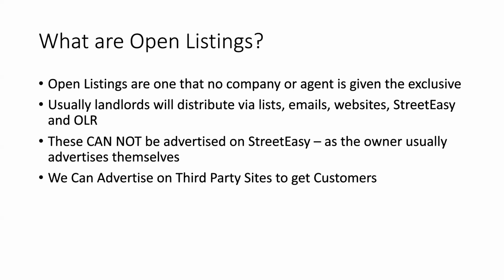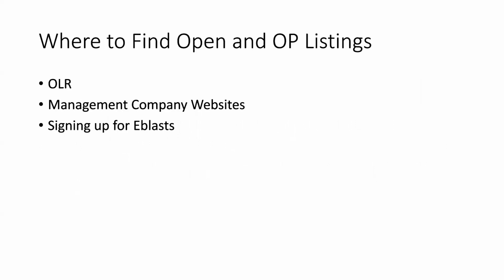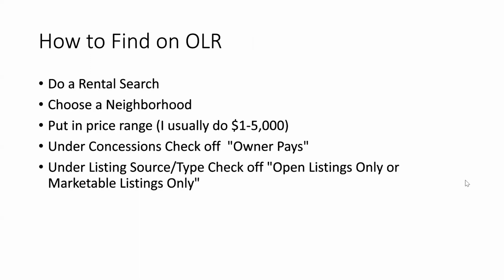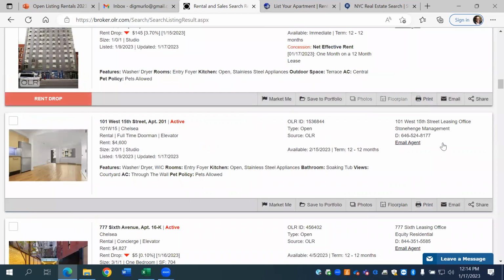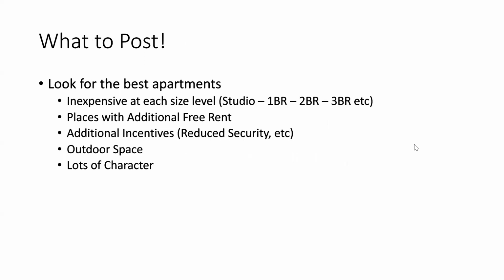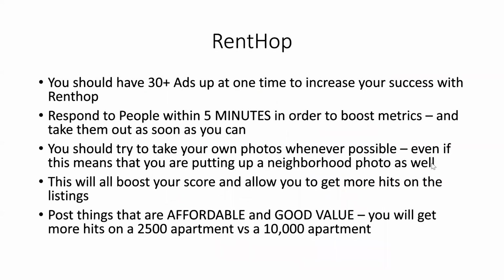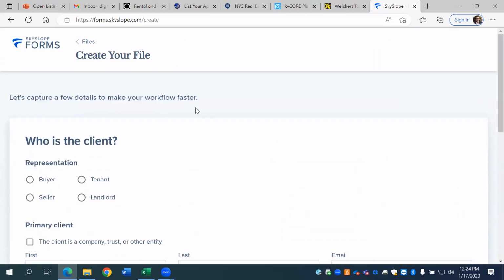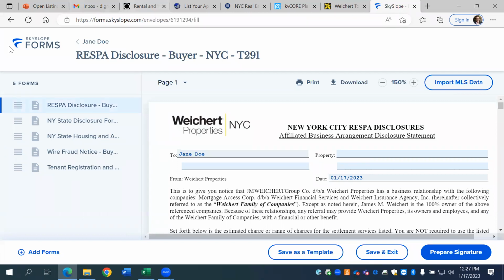WPNYC: Renthop and Open Listings 2023